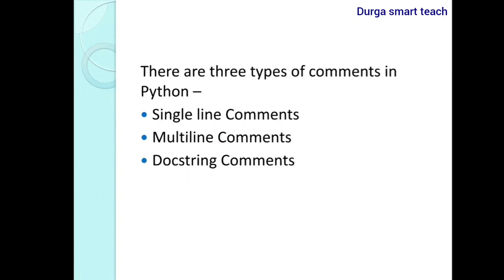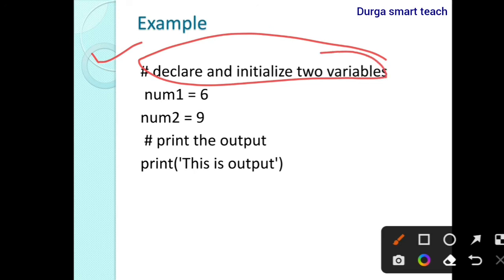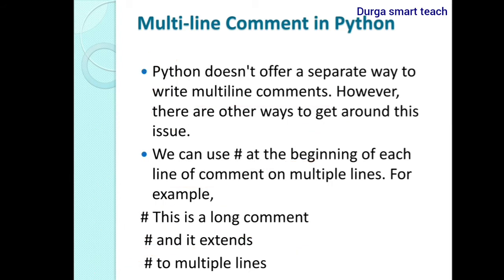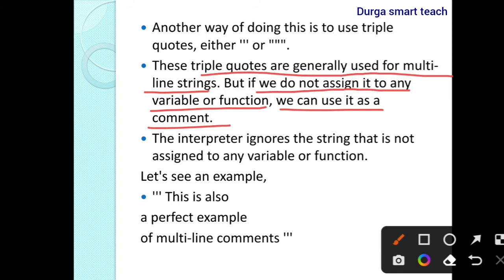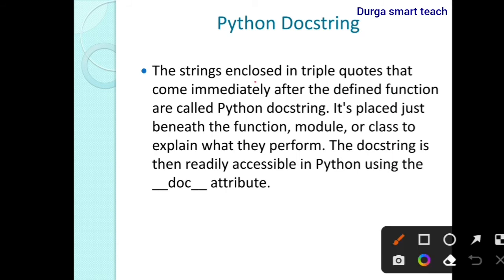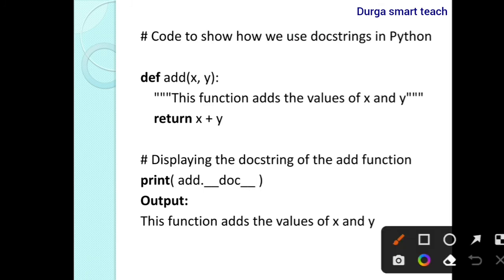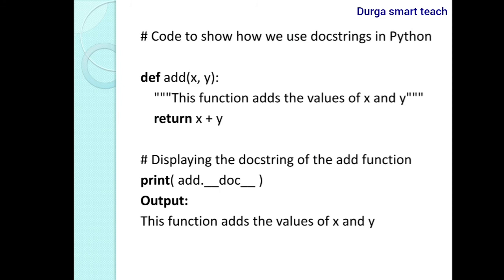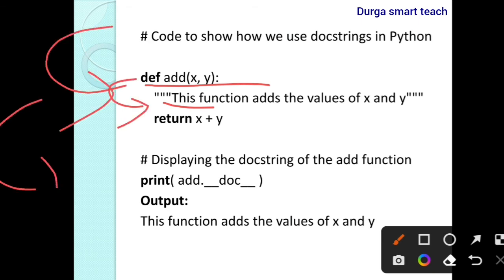Comments in Python